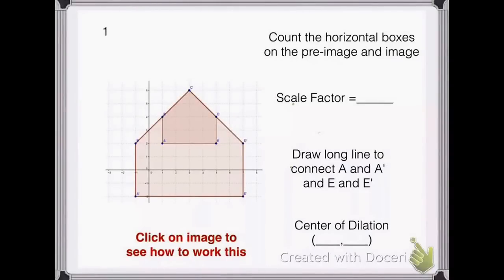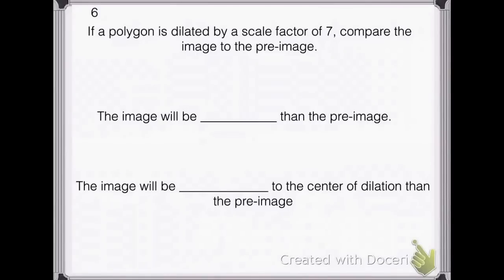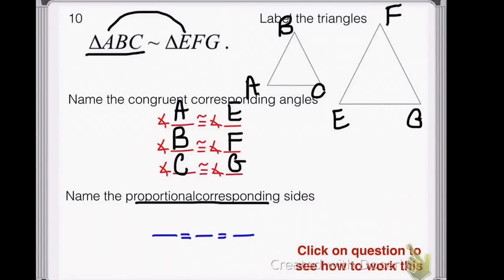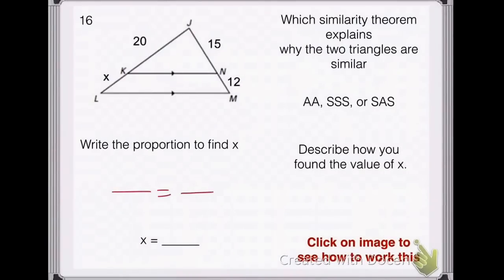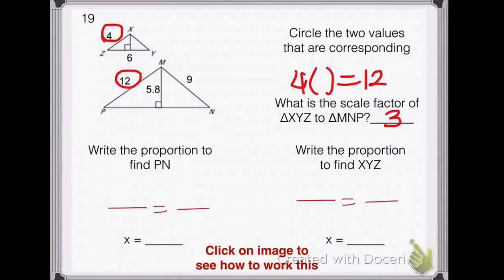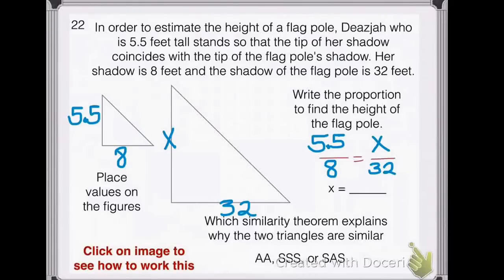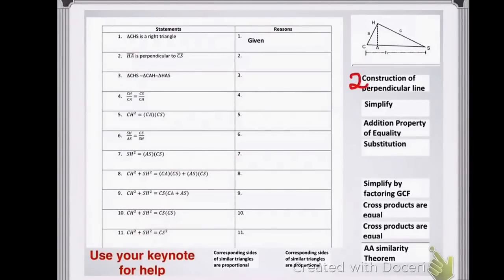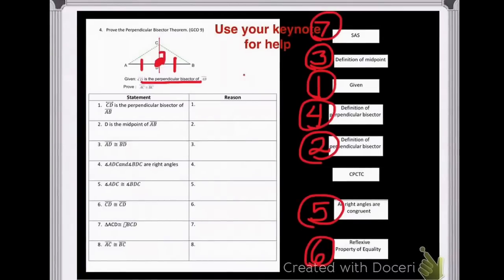Similarity Retake Lesson